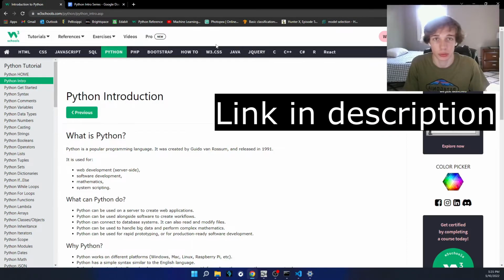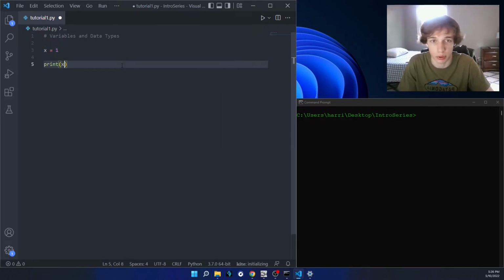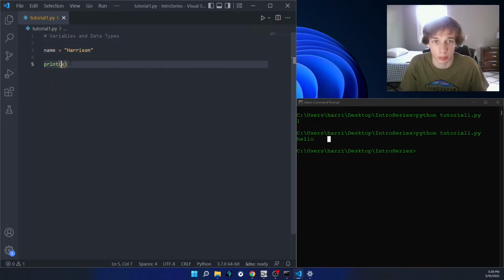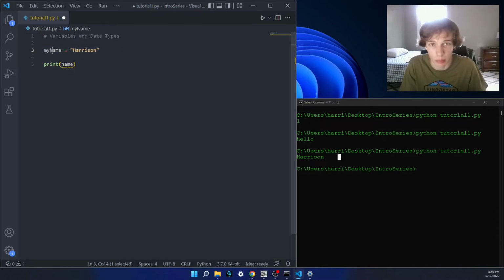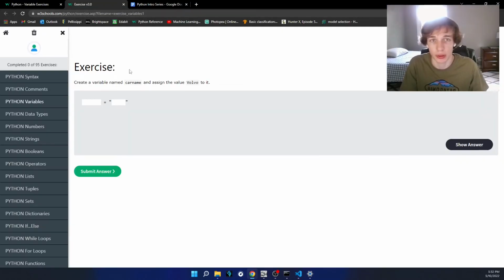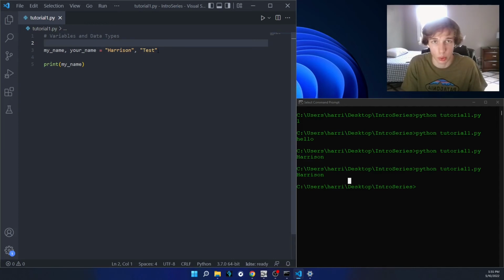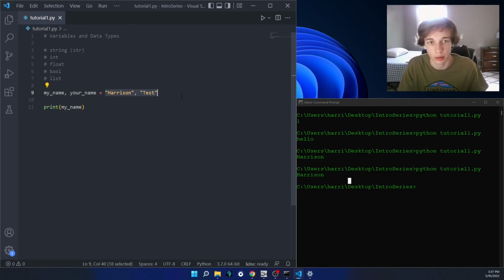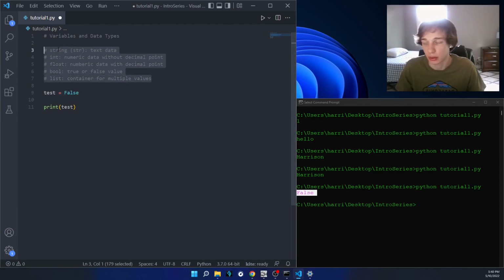Variables and Data Types: Python Basics (01)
This is the first video in the intro to Python series. We covered variables and data types. More coming soon...

Timestamps:
0:00-0:28 Intro
0:28-0:57 Best Python Reference
0:57-1:50 What is a variable?
1:50-2:23 Naming a variable
2:23-3:24 Camel case vs Snake case
3:24-4:02 Creating multiple variables
4:02-4:46 Try these exercises
4:46-6:46 Data Types
6:46-6:52 Outtro